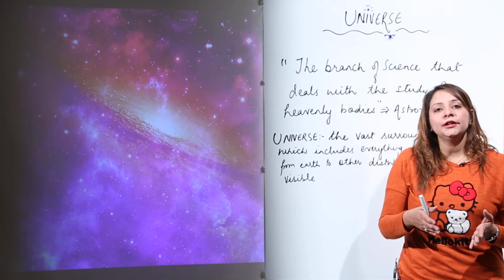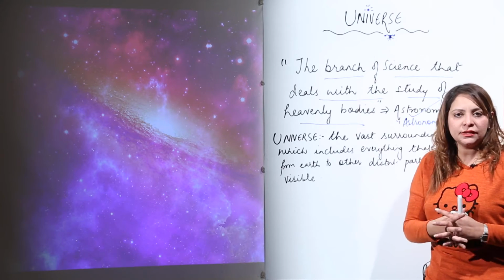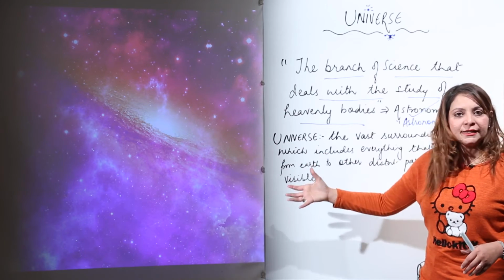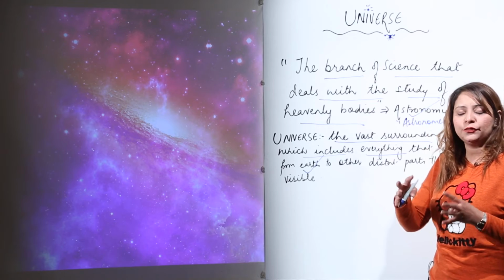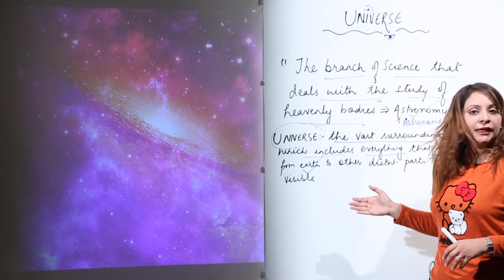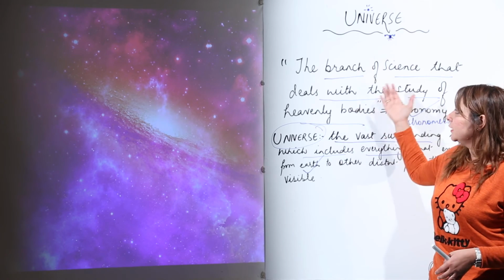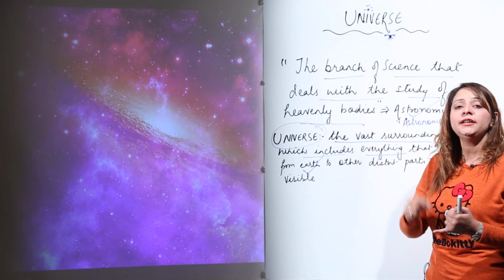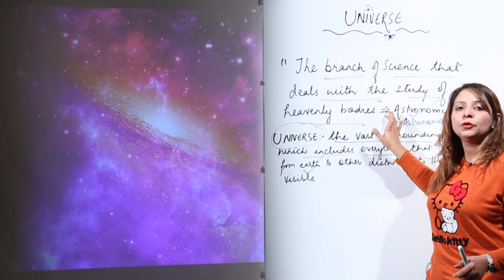CBSE l Free Best CLASS 8 l CHAP 17 l SCIENCE l STARS & SOLAR SYSTEM l Universe l intro universe l L1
Class 8 CBSE  Science has been explained in this course and each and every minute detail has been covered so that students have a thorough understanding and can deal with any question based on this topic.